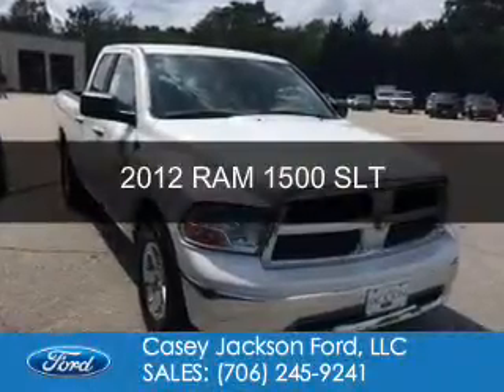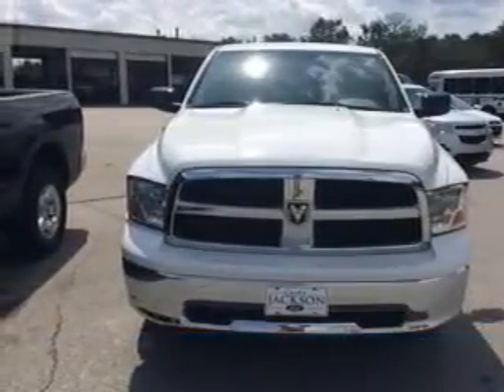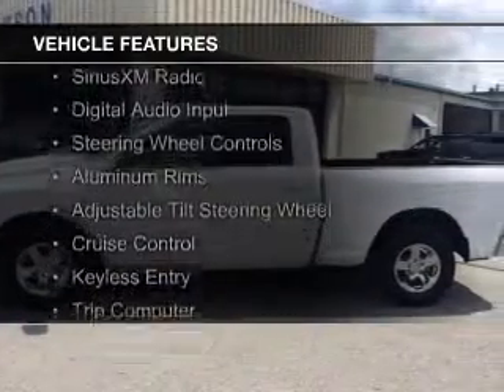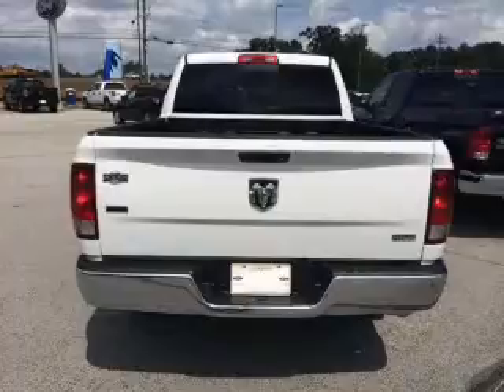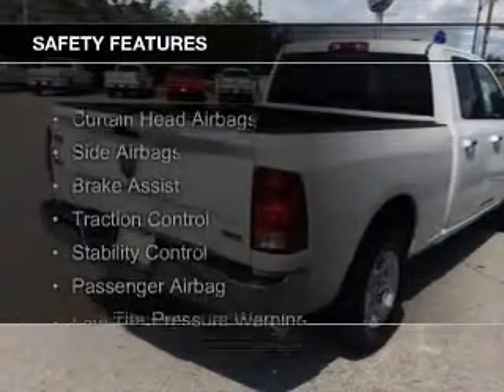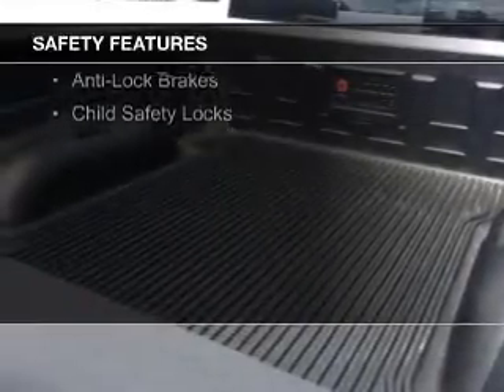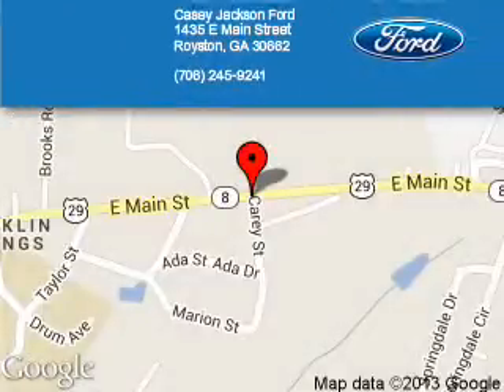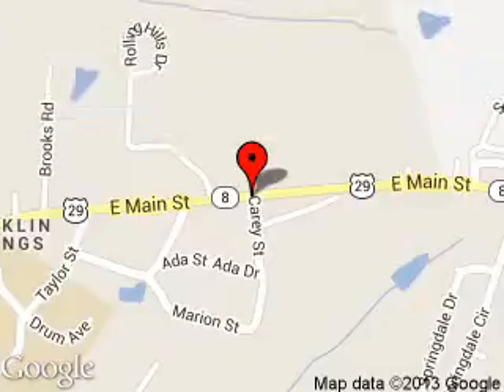2012 RAM 1500 - ROYSTON GA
Phone:
Year: 2012
Make: RAM
Model: 1500
Trim: SLT
Engine: 4.7 liter 8 cylinder 16 valve
Transmission: 6-Speed Automatic
Color: Bright White
Mileage: 31806
Address:
1435 E MAIN ST